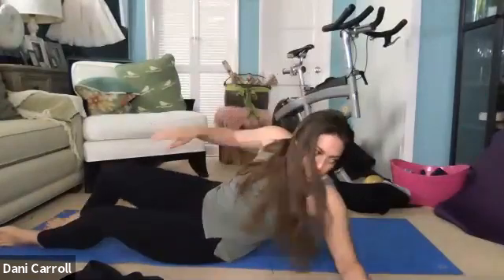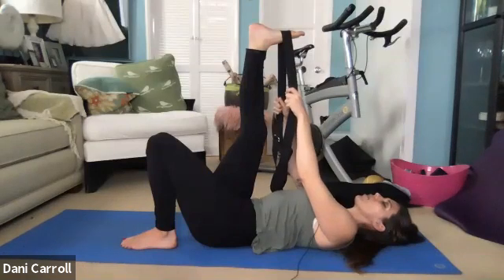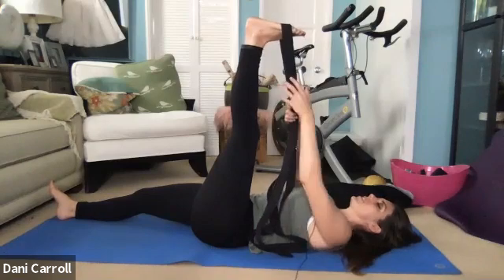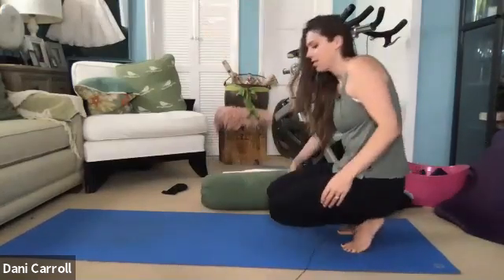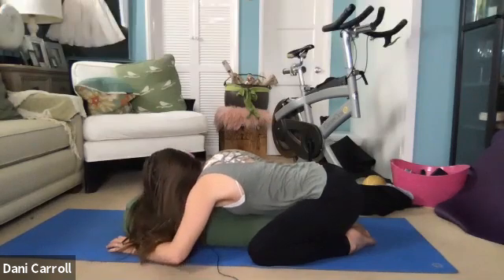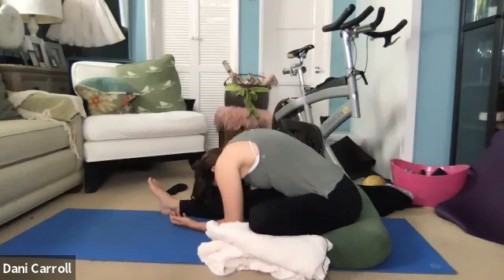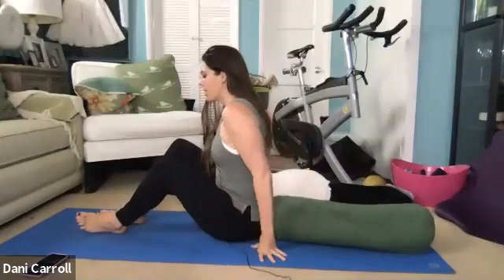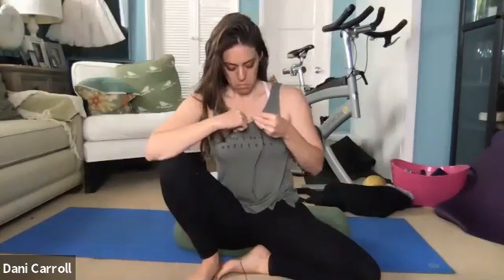Yin Yoga April 19, 2020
Enjoy this 75 minute yin yoga class with deep rooted breath work and total body recovery.